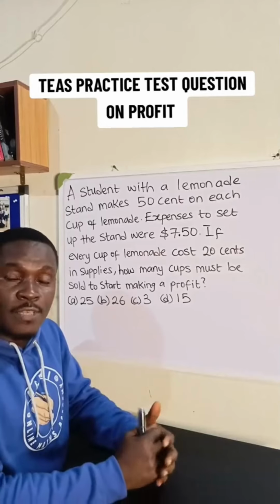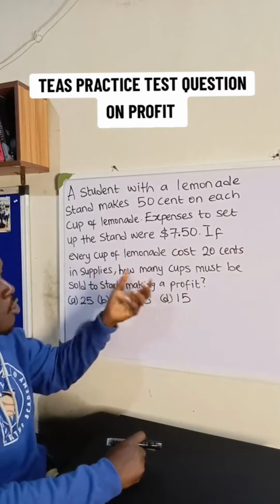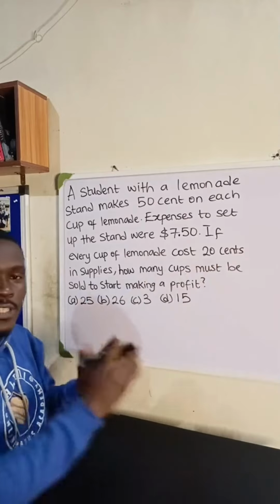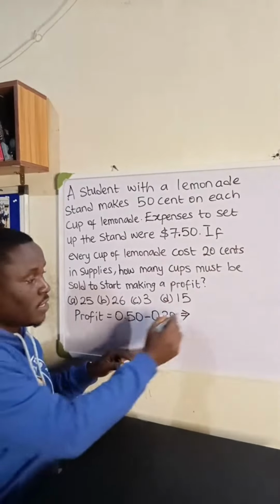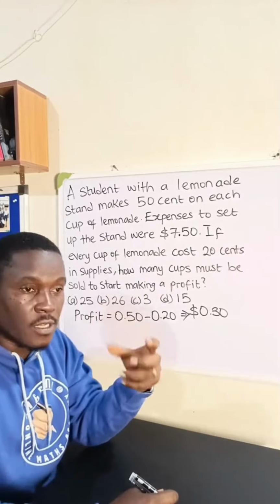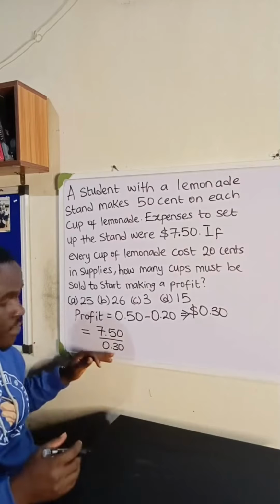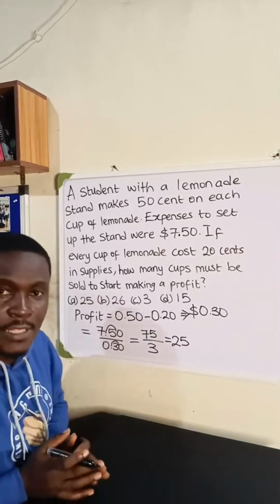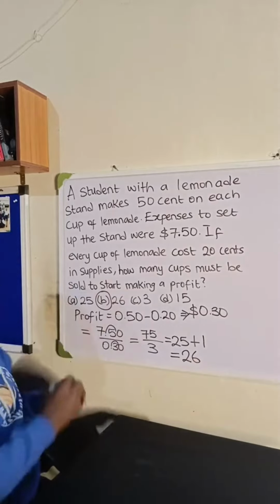TEAS Practice Test Question on Profit and Loss